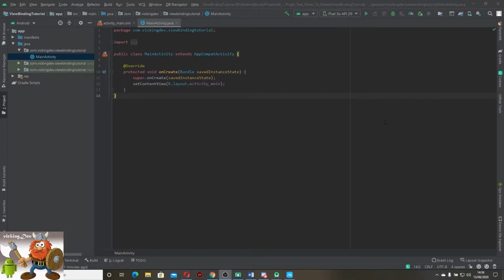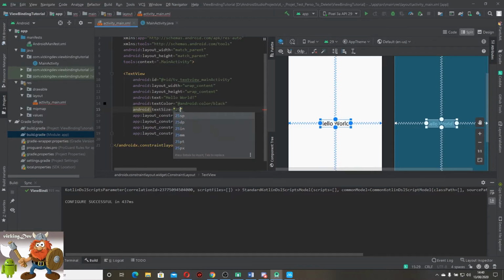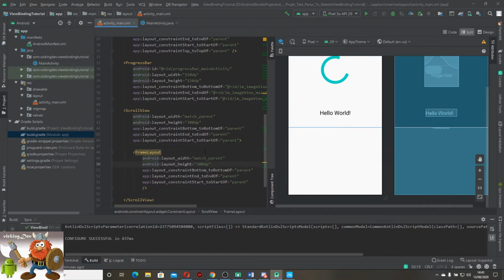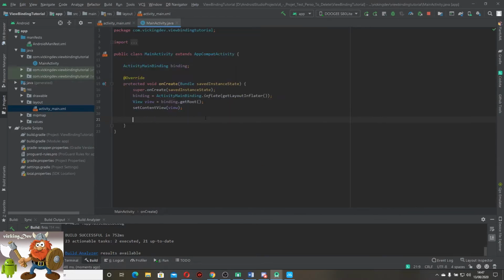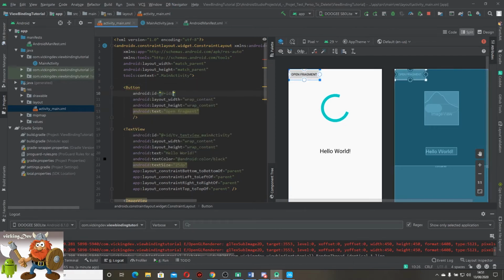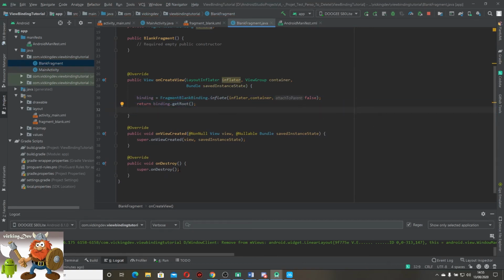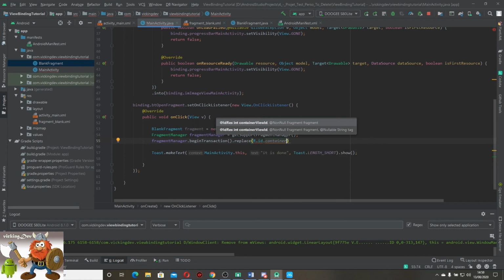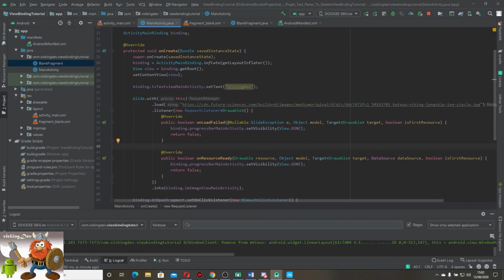ViewBinding replace FindViewByID with glide listener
Hello everybody, this is a sample video to show you how to use ViewBinding in activity and in a fragment